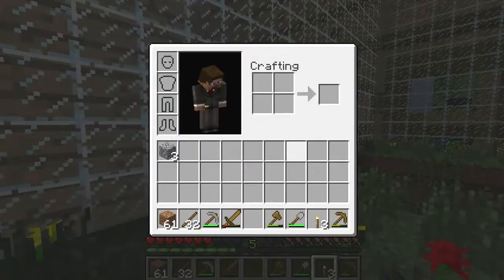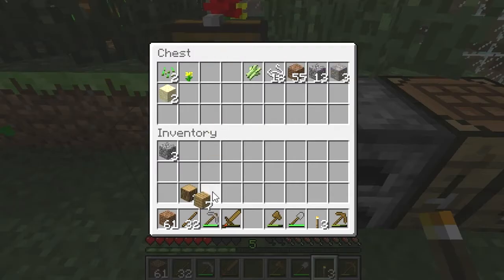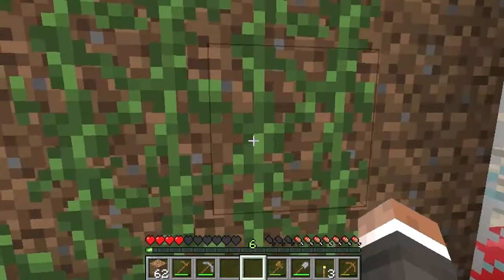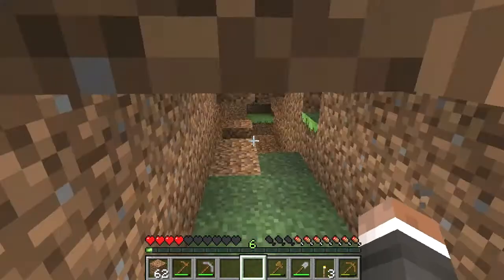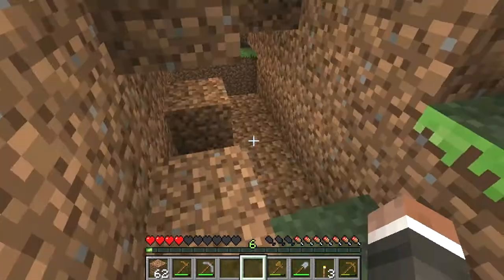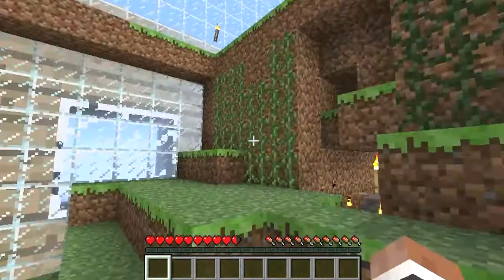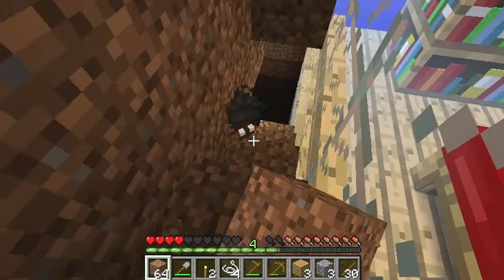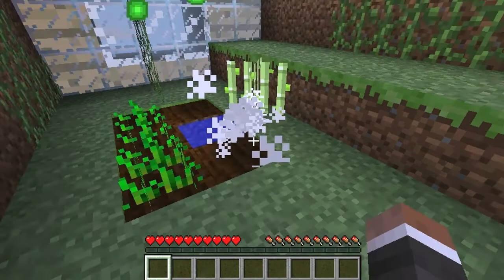Ant Farm Survival! - Silver Fish Retaliation! - Part 6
Thanks for stopping by! This is part 6 of my Ant Farm Survival series! I have decided to begin a series on the PC version of Minecraft! Hopefully this will expand my audience not only to the Xbox Minecrafters but also the PC Minecrafters! Let me know if you guys like this series. Also, send me suggestions on what you would like to see in my videos. Thanks again for watching!